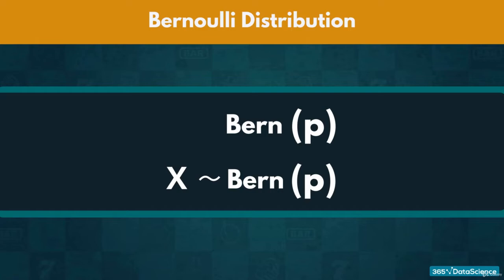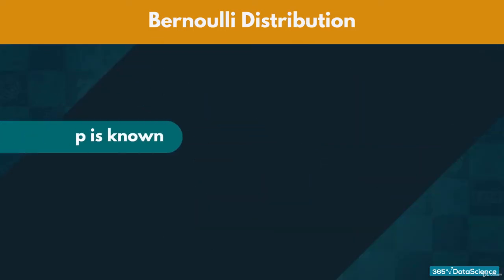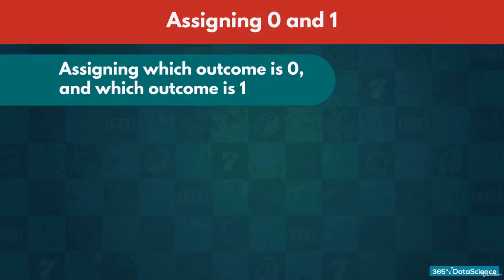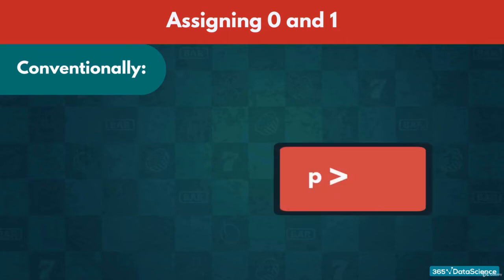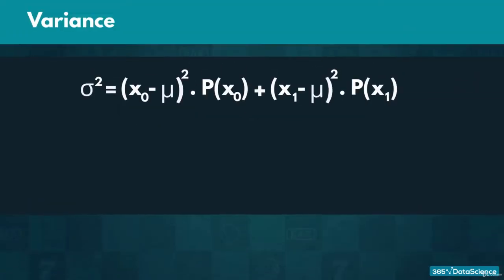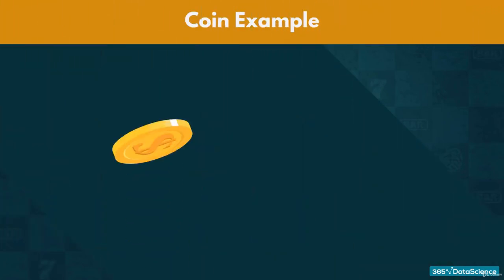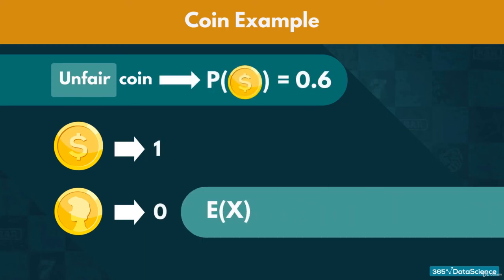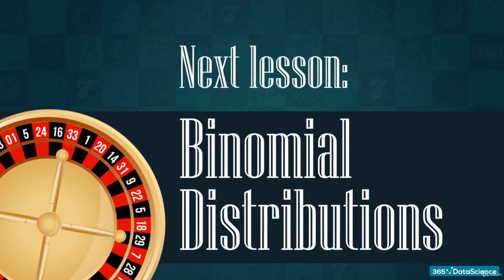49 Discrete Distributions The Bernoulli Distribution DATA SCIENCE FULL COURSE BEGINNER TUTORIAL